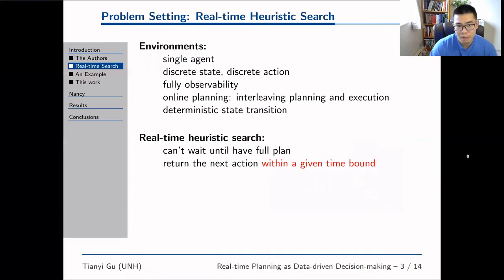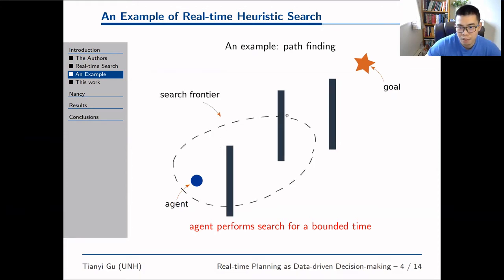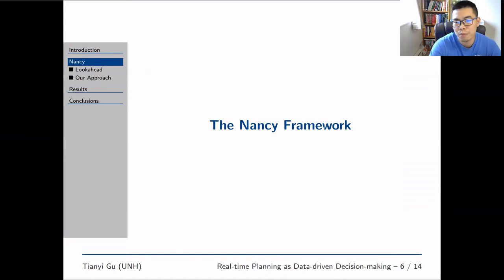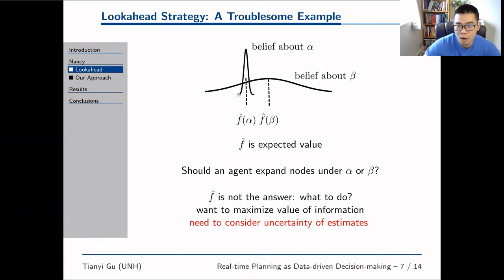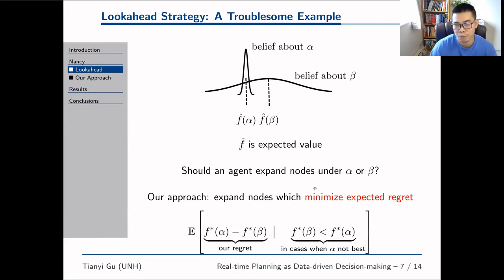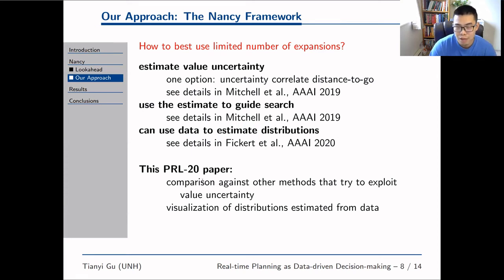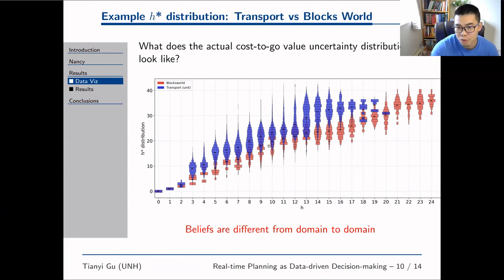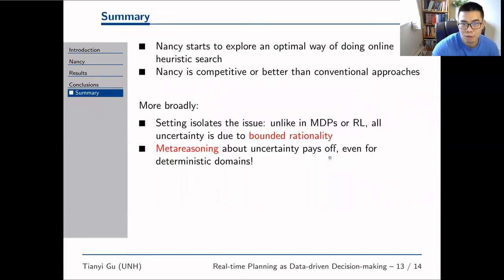Real-time Planning as Data-driven Decision-making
This is my talk for PRL-2020

My name is Tianyi GU. I am a Ph.D. Candidate at the University of New Hampshire in the Computer Science department. I am a member of the UNH Artificial Intelligence Group. I am currently working with Professor Wheeler Ruml in the area of Artificial Intelligence, Heuristic Search, Robotics and Motion Planning.